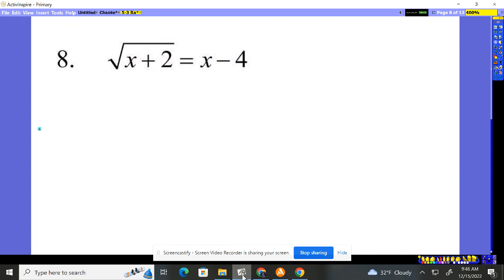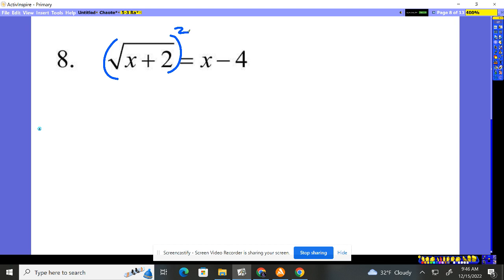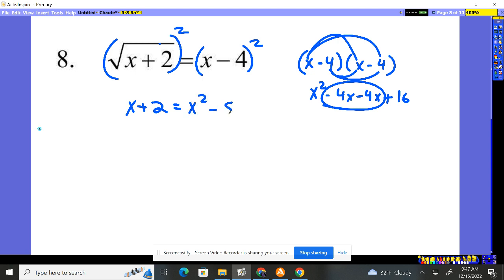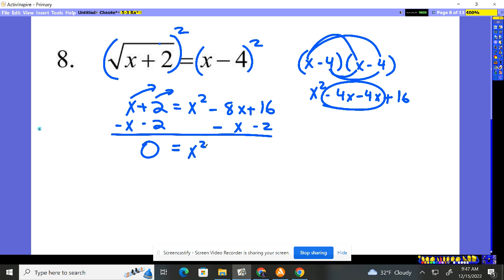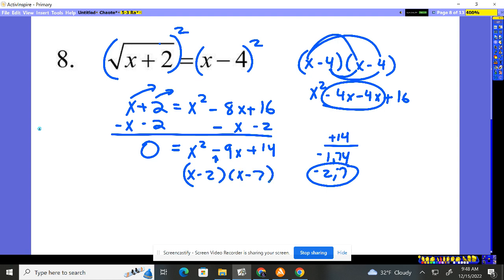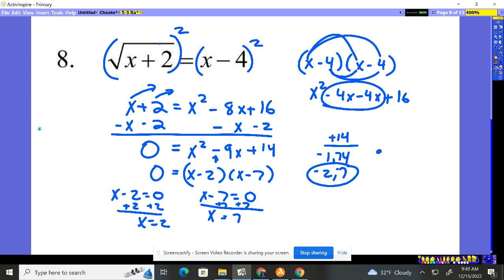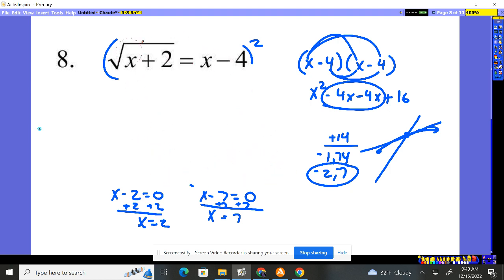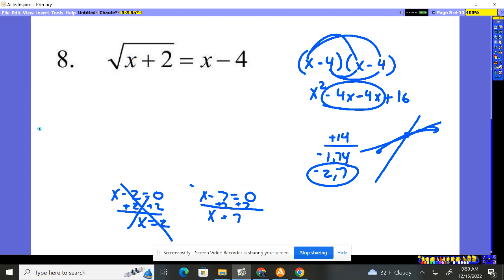Algebra 2 5-3 Radical Equations #8